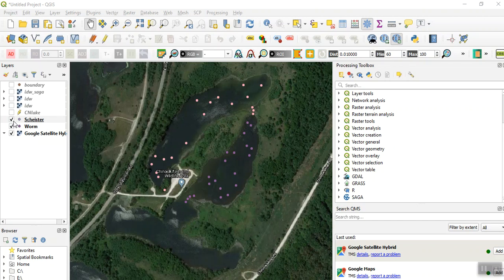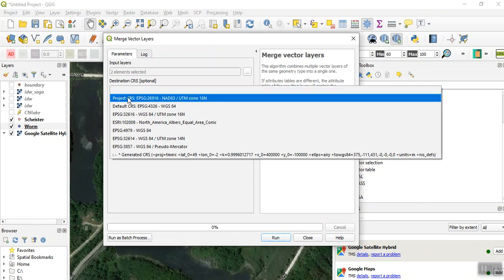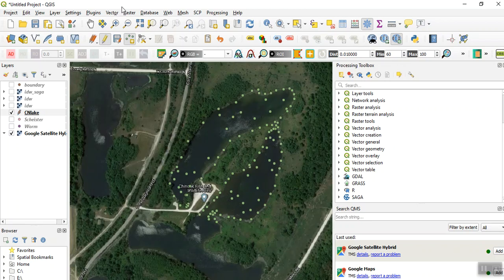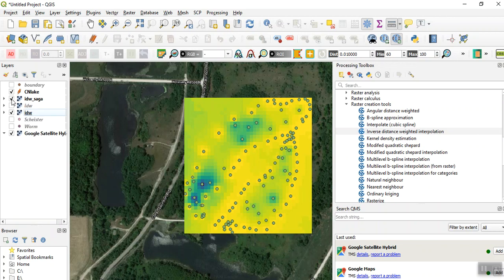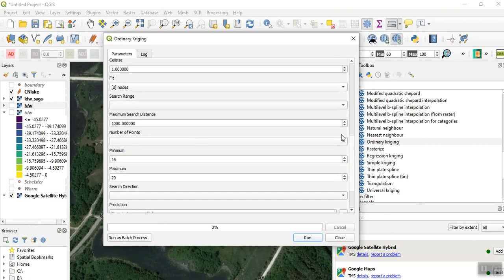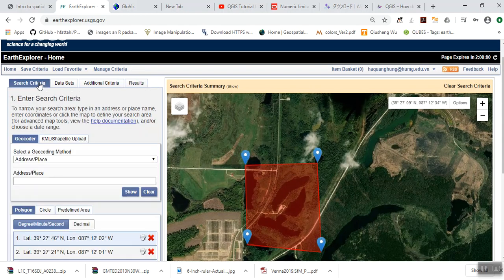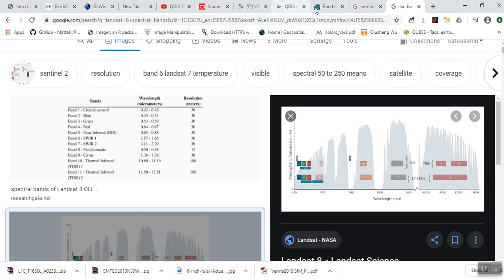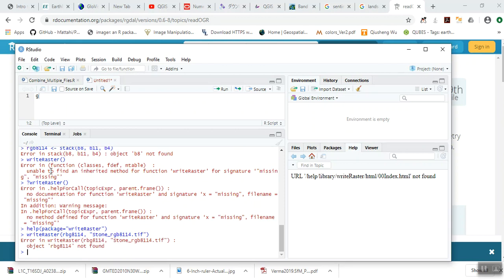lab3 Bathymetric map QGIS